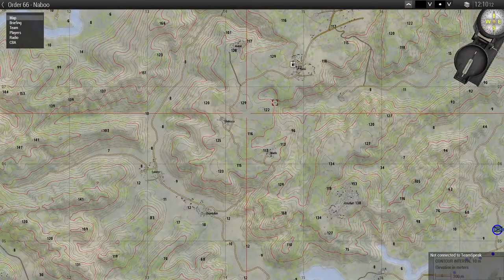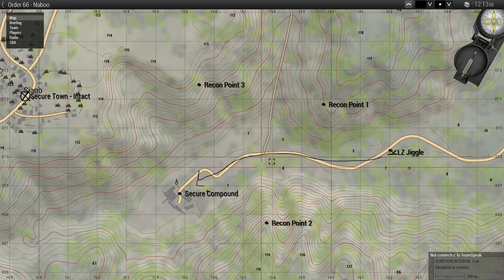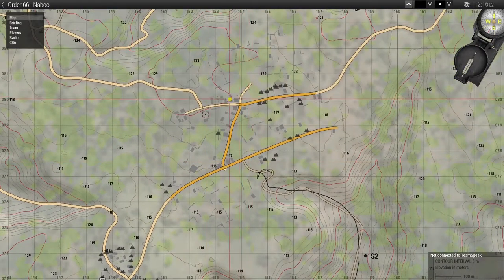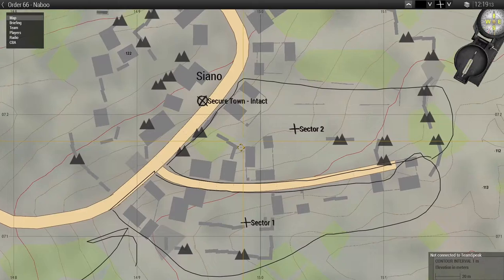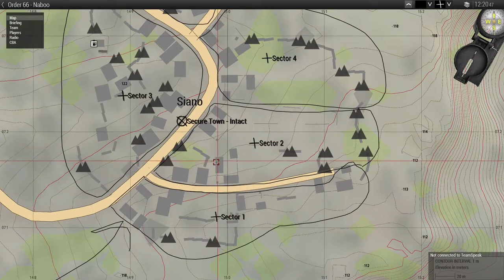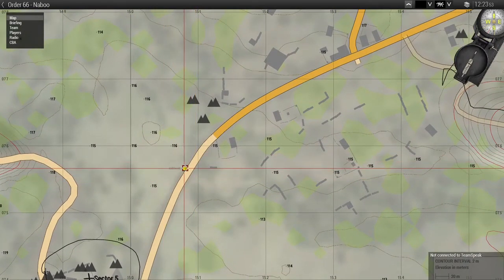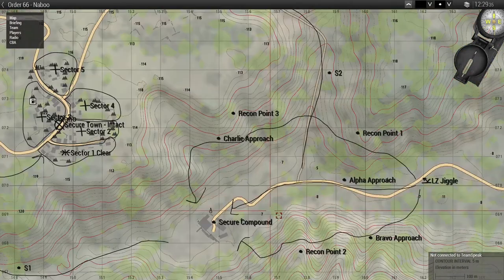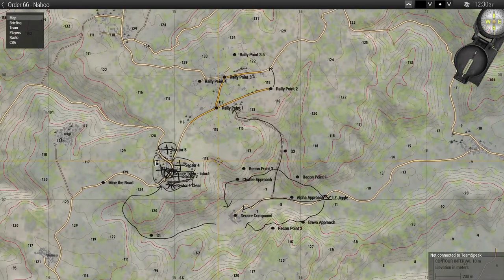SL and GC Training Tactics For KillSmith's Armory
These are basic tactics for Ground Commands and Squad Leads to use, and for everyone in KSA to know and understand.

Full streams and highlight videos come out almost everyday of the week. I’m a full-time college student, I have a full-time job, and I have a wife to keep happy (or at least try to!) so I may miss a day!

Live every Saturday evening at 10pm EST with players from all over the world! Join our games with no strings attached by adding me on Discord: KillSmith#8695